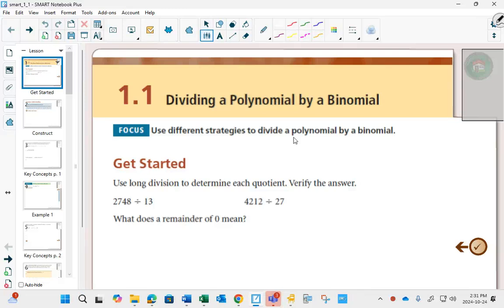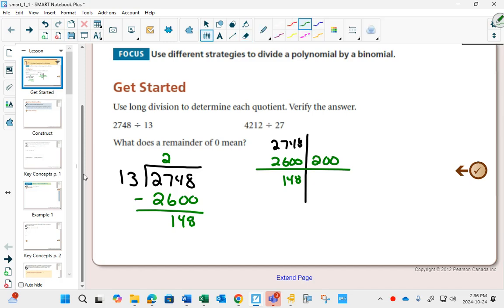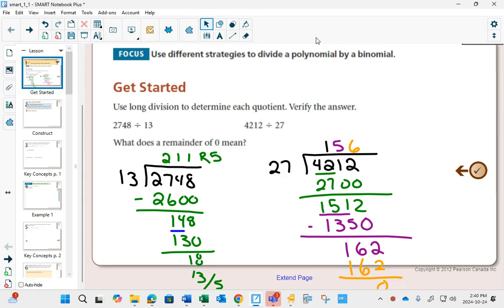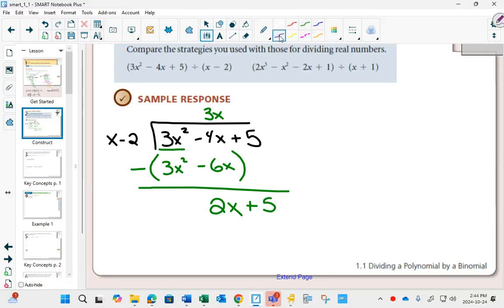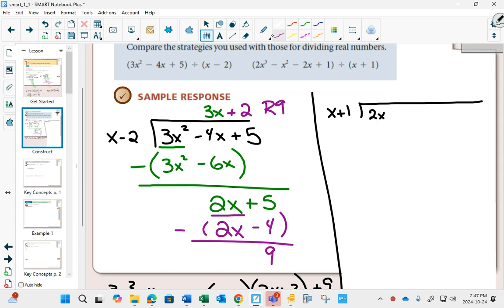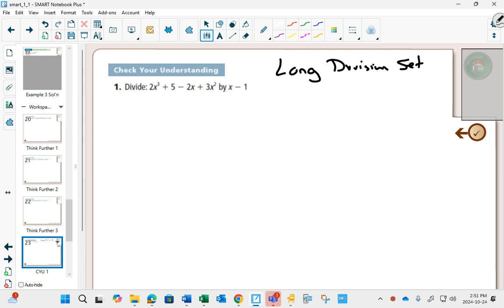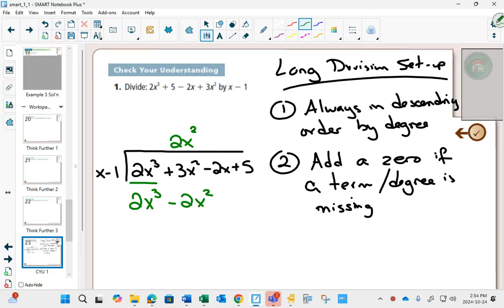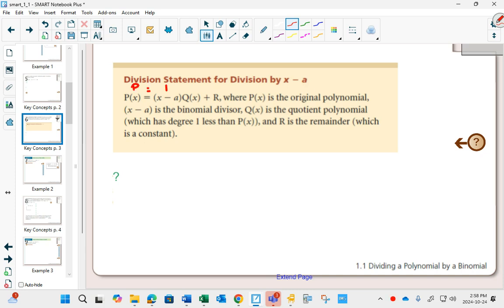40SP 1 1 Intro and Example 1